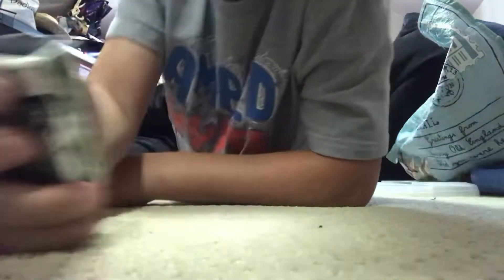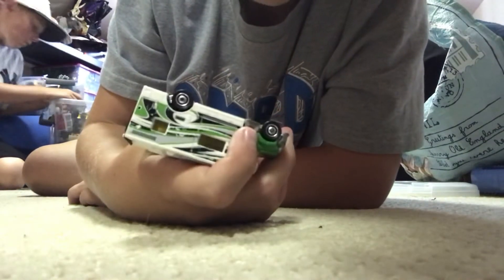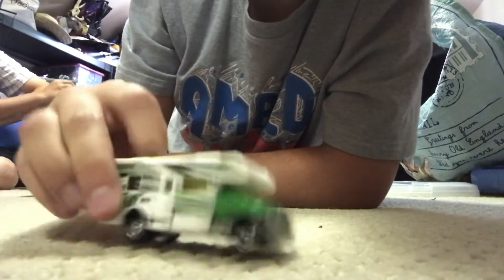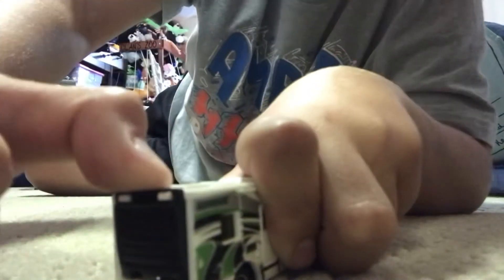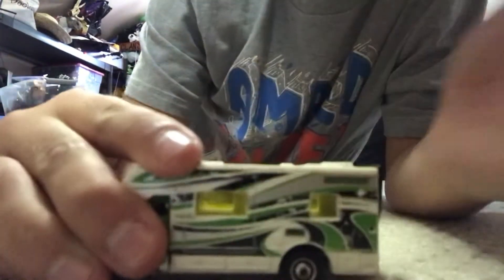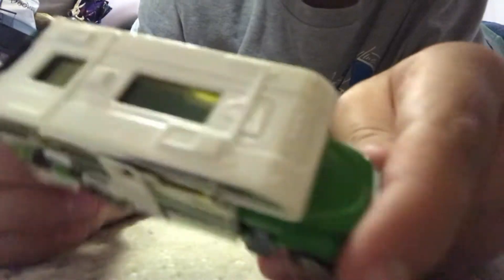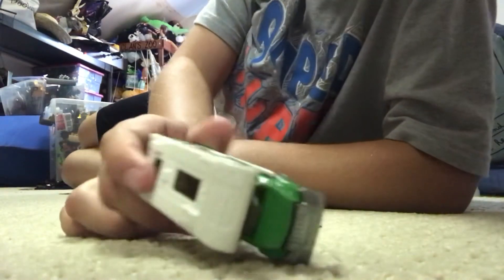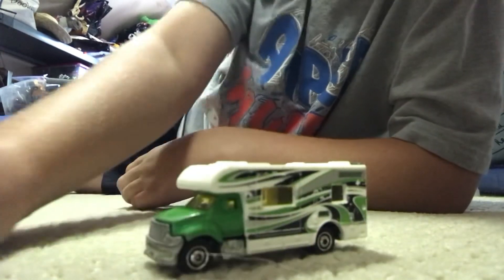Class C motorhome